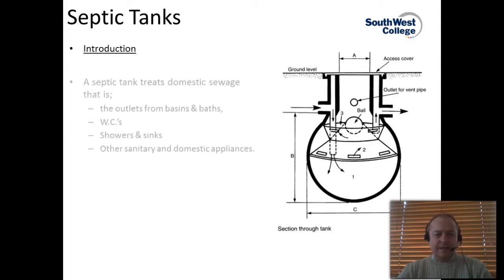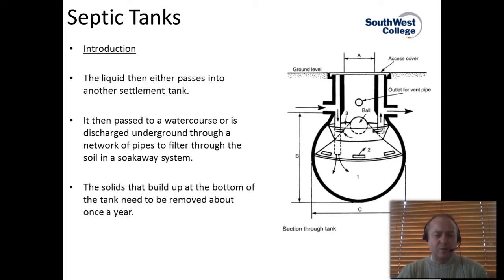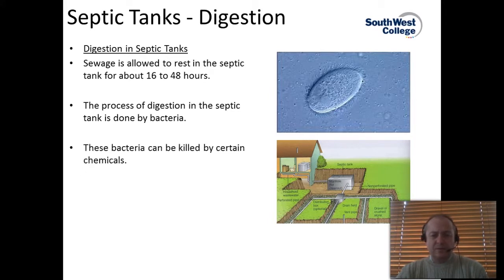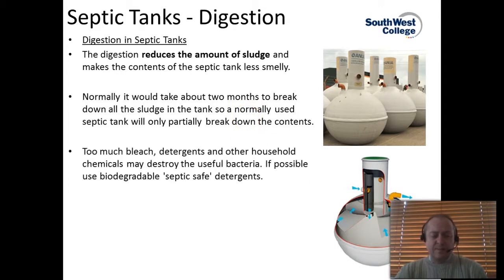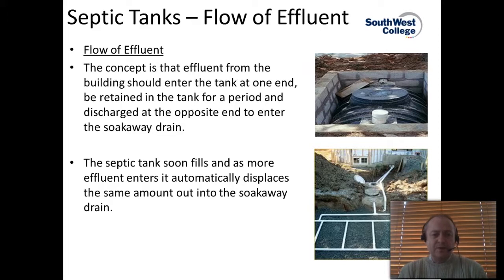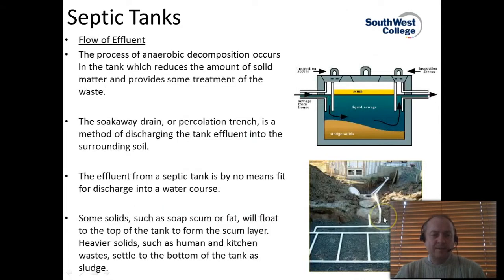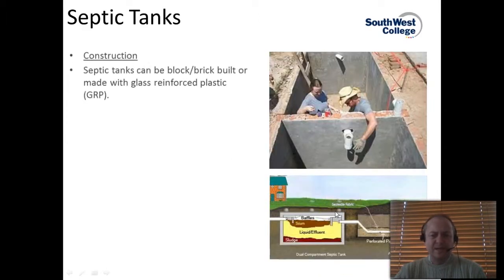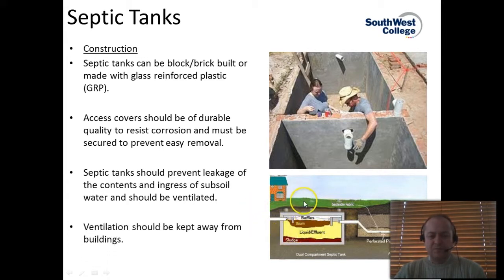LectureA1 SepticTanks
Blended Learning - Foundation Degree in Building Services and Renewable Energy:  Building services Design and Retrofit - SCEPTIC TANKS